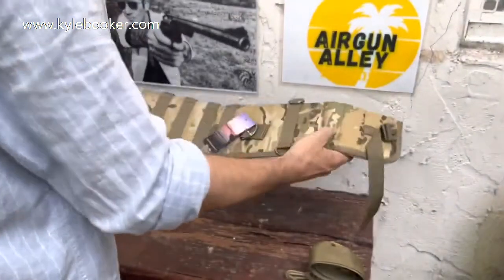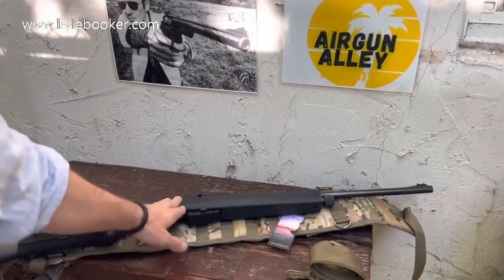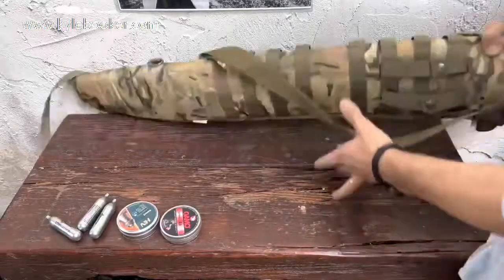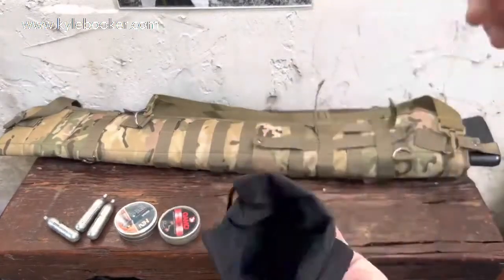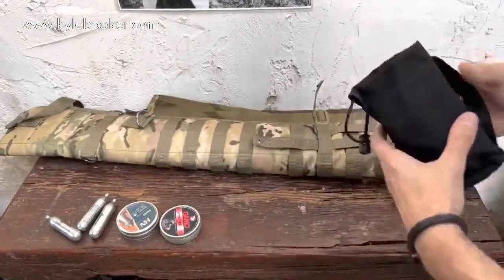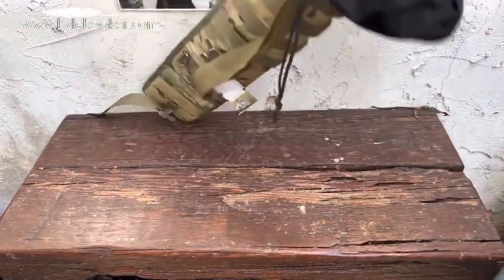Kylebooker Rifle Scabbard RS04 review by AIRGUN ALLEY